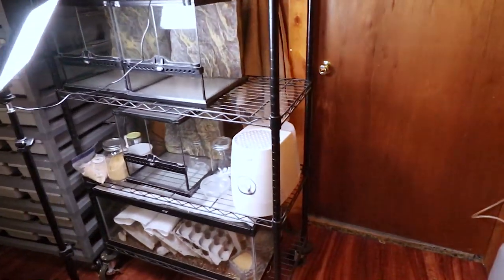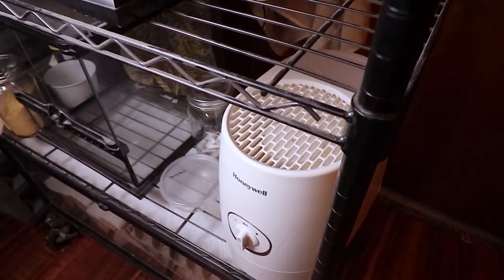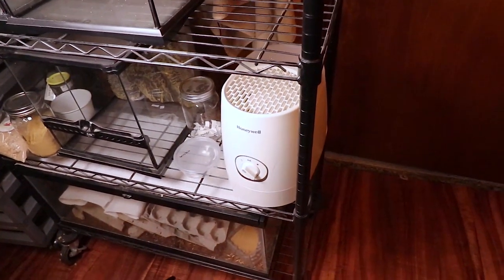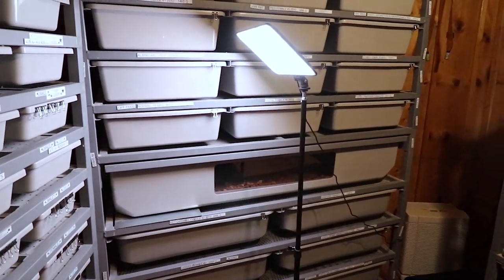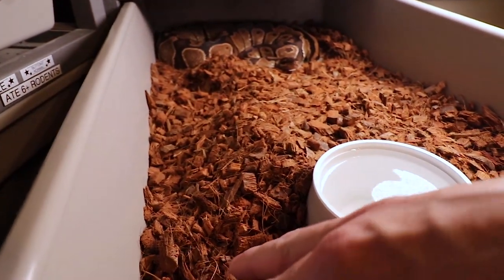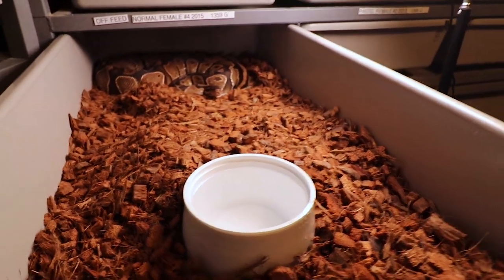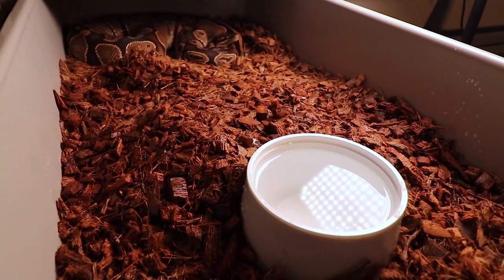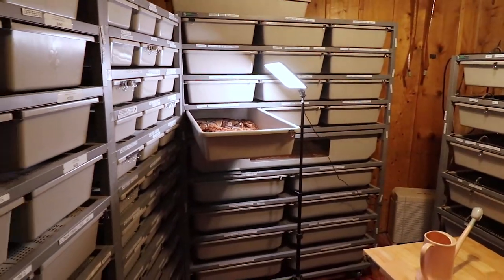Tips and Tricks for Feeding Ball Pythons!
In this video I'll share a few tips and tricks to get your picky ball pythons back on food.

Here's the tripod I use:

This is the SD card for the camera:

This is my studio lighting:

Here are my batteries for my studio lights:

Here's the bag I use for my camera gear: